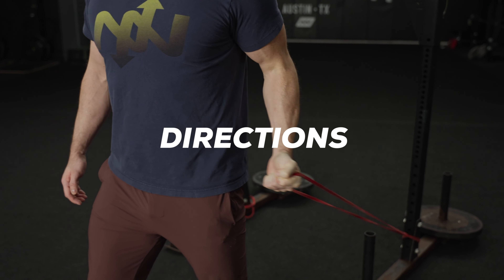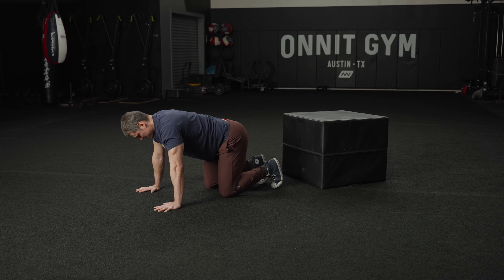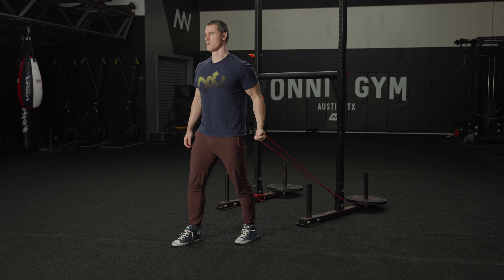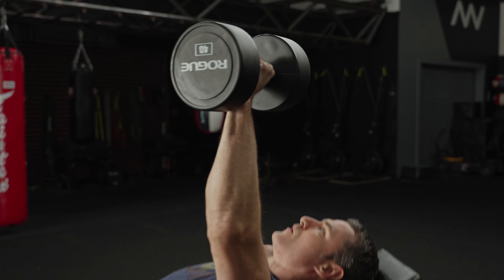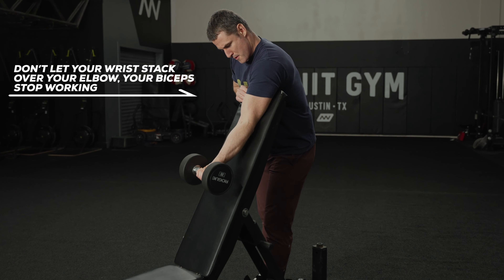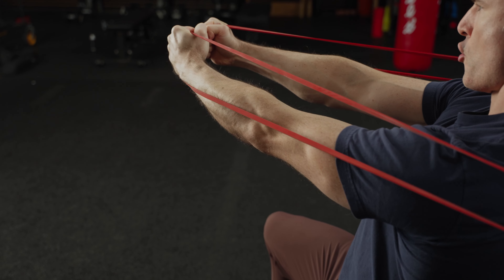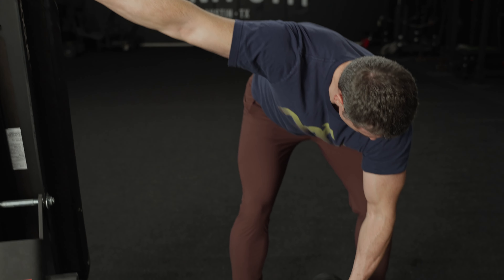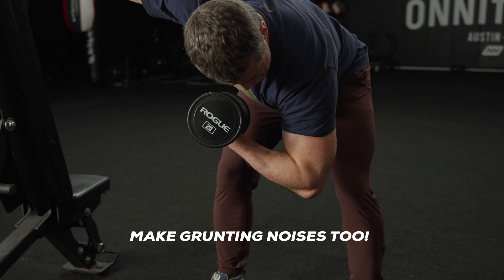The Best At Home Chest and Biceps Workout for Getting Stronger | Sean Hyson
You don’t need more than a few pairs dumbbells and some resistance bands to work your chest and biceps at home, or in a bare-bones gym.

The following workout, should take about 45 minutes and can be done almost anywhere.

| DIRECTIONS |

00:00 - Intro
The exercises in the workout are organized into pairs, marked A and B. Perform a set of the A exercise, rest, then perform a set of the B exercise, rest again, and repeat until all sets are complete for each move in the pair. Then go on to the next pair and do the same thing. Rest 2 minutes between sets. You’ll do 3 sets of 15 reps for each exercise.

00:43 - 1A. Feet-Elevated Pushup
Pushups work your chest, but when you elevate your feet on a bench or boxes, you recruit more of the upper-chest muscle fibers, the same way you do if you were performing an incline bench press.

Step 1. Get into pushup position with your hands shoulder-width apart, and rest your feet on a bench or boxes so that your body is angled toward the floor.

Step 2. Keeping your body in a straight line and your core braced, lower yourself until your head is just above the floor, and then push back up. That’s one rep.

01:13 - 1B. Resistance-Band Stretch Curl
Curling with a band that pulls from behind you puts more tension on the biceps in their lengthened position, an effect you don’t get from conventional barbell and dumbbell curls.

Step 1. Anchor a resistance band to a sturdy object behind you and hold the free end in one hand, allowing the band to pull your arm behind your torso. Stagger your stance for balance.

Step 2. Without moving your upper arm forward, curl the band until your biceps are fully contracted. Complete your reps on that arm, and then switch arms and repeat.

01:46 - 2A. Single-arm Incline Dumbbell Chest Press
Here’s some more work for the upper part of the chest, and you don’t even need an incline bench to do it.

Step 1. If you have an adjustable bench, set it to a 30 to 45-degree incline. If you don’t have a bench that inclines, elevate the head of a flat bench on some mats or weight plates. Hold a dumbbell in one hand and lie back on the bench with the weight at shoulder level.

Step 2. Press the dumbbell over your chest. Complete your reps on that arm, and then switch arms and repeat.

02:14 - 2B. Standing Single-Arm Preacher
You can use a flat bench here, or really any sturdy, flat, object to sub for a preacher curl bench. Just elevate it so that your armpit can rest at the top. The preacher curl stresses the biceps in their shortened position and makes for a very strict movement.

Step 1. Incline your bench or elevate the surface you’re using so you can brace the top of your arm against it. Check that your forearm won’t be completely vertical at the top of the movement—that would mean your wrist and elbow are stacked and there’s no tension on the biceps.

Step 2. Hold a dumbbell and curl the weight with strict form. Complete your reps, and then repeat on the other arm.

03:11 - 3A. Seated Band Press
This move mimics a cable press exercise. An advantage here over pressing with free weights is that the bands keep tension on the pecs at the end range of motion, rather than letting the tension drop off, which is what happens when you reach lockout on dumbbell and barbell pressing.

Step 1. Attach resistance bands to a sturdy object at about waist height and grasp the open ends in each hand. Sit with your back braced against a bench or a sturdy chair. You can also do the exercise standing if you don’t have a bench.

Step 2. Press the bands as if they were dumbbells, but bring your hands together to meet in front of your chest in order to fully shorten the pec muscles.

03:45 - 3B. Arnold Concentration Curl 3:45
This is an old-school move we all owe the Governator, Arnold Schwarzenegger, for popularizing. The concentration curl really lets you stretch the biceps in the bottom position, and allows you to focus your mind on the muscle while you’re training it.

Step 1. Stand and hold onto a bench or other sturdy object for stability. Hold a dumbbell in your other hand, and bend at the hips. Allow your working arm to hang.

Step 2. Without moving your upper arm much, curl the weight to a full contraction and control its descent back down. Complete your reps, and then repeat on the opposite side.